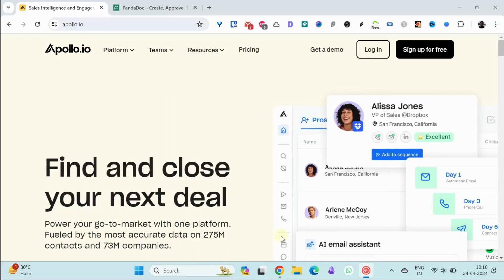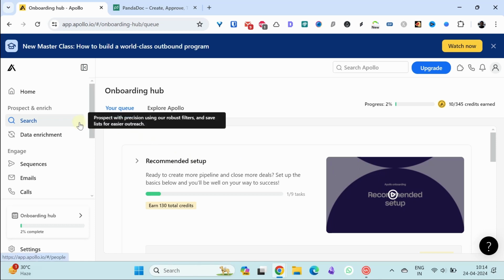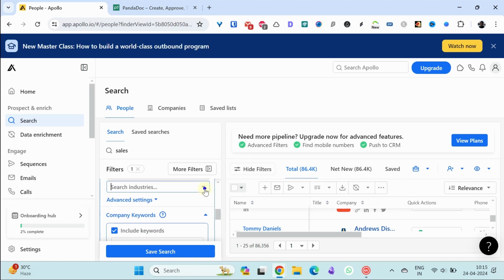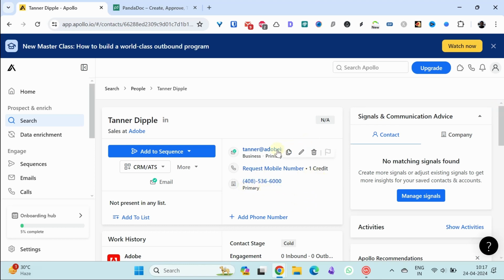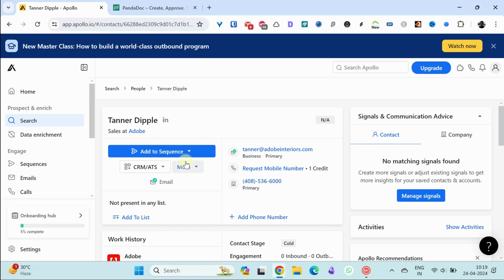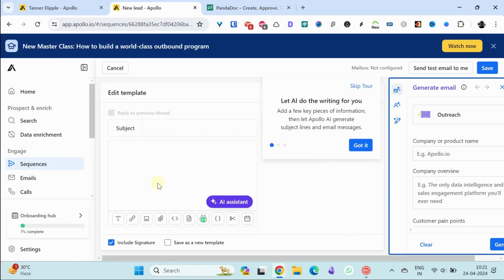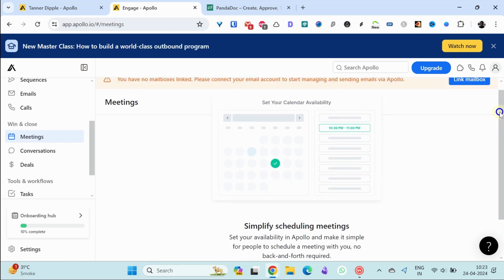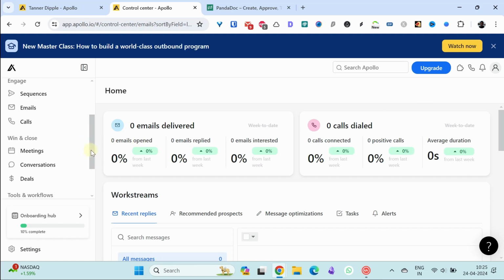How To Use Apollo.io For Lead Generation 2024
In this video, I shouw you how to use Apollo.io for lead generation as a beginner. This is a beginner's tutorial that will show you how to use the basics of Apollo.io software.